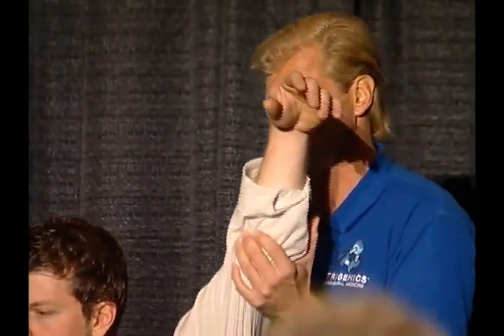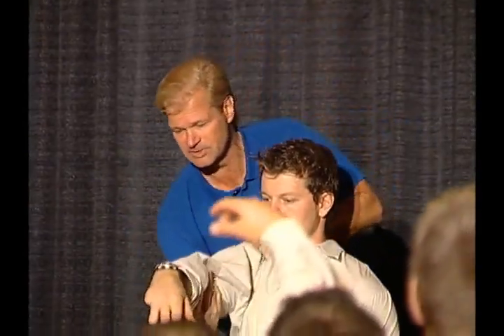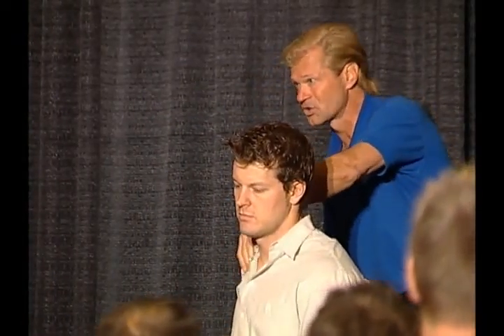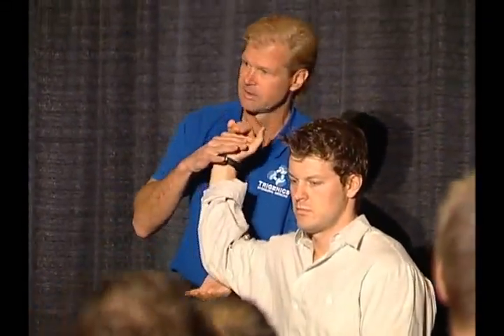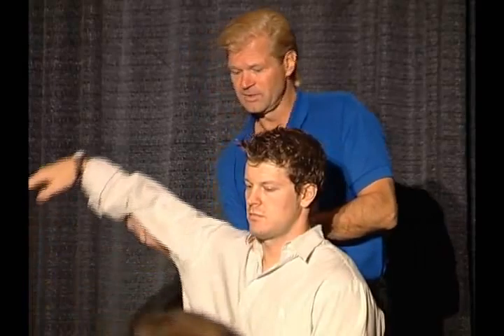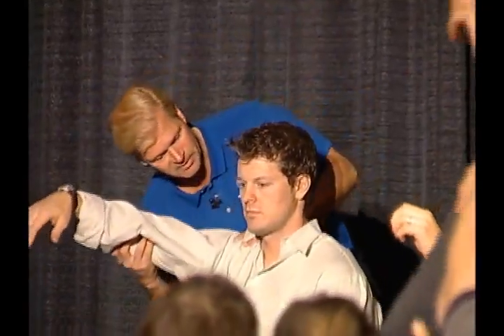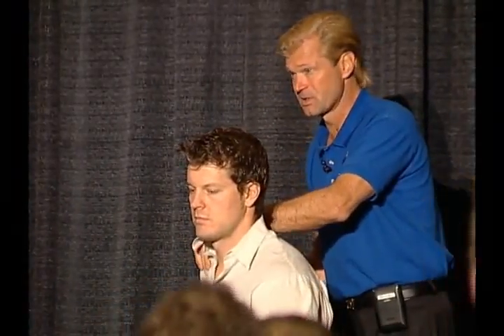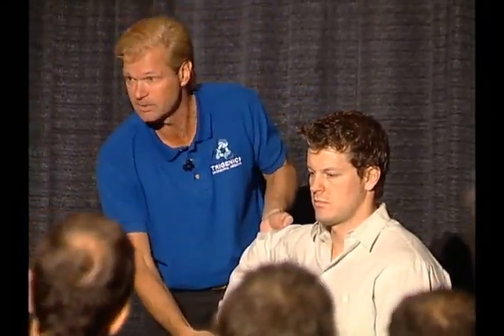ROTATOR CUFF SHOULDER ASSESSMENT FOR MUSCLE IMBALANCES: TRIGENICS MYONEURAL- KINETIC ASSESSMENT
Trigenics Myoneural Medicine and Functional Muscle Neurology Founder, Dr. Allan Oolo Austin, DO, DC, CCRD, CCSP, CFIS, PhD, demonstrates applications of Trigenics myoneural muscle length testing. Historically Trigenics was the first to introduce the principles of therapeutic neuro-summation to the world in combining applications of resistive exercise with simultaneous muscle / soft tissue treatment. Dr. Oolo Austin was also the first to devise and use specific muscle length testing for neurological overfacilitation assessment. Dr Oolo Austin has been teaching functional length and strength testing for muslce imbalance assessment since 1999 to doctors and therapists around the world.  His books and videos have also been out since that time. Although notable like Vladimir Janda and others had been talking about muscle strength/length imbalance being the source and cause of neuromusculoskeletal conditions, it was Dr. Oolo Austin who developed the concept of functional therapeutic neurosummation with Trigenics to enable sustainable and effective correction of these imbalances.
Dr. Oolo Austin was also the first in the world to develop a safe and highly successful operative procedure to restore near or full range of motion to a shoulder with adhesive capsulitis aka "frozen shoulder". for more info.

For doctors, therapists or trainers interested in enrolling in one of the courses given by the Trigenics Institute , go or call